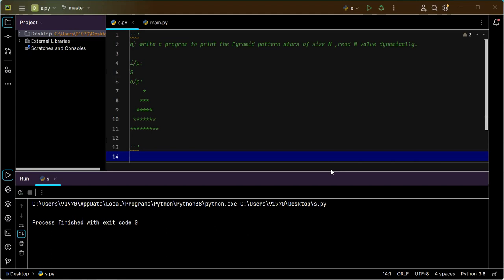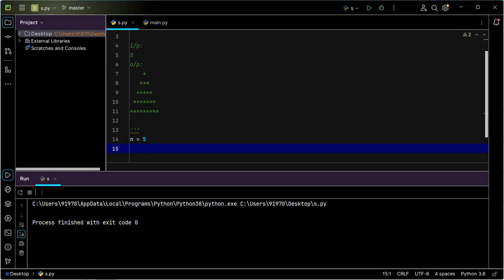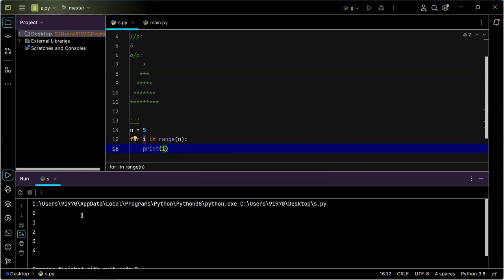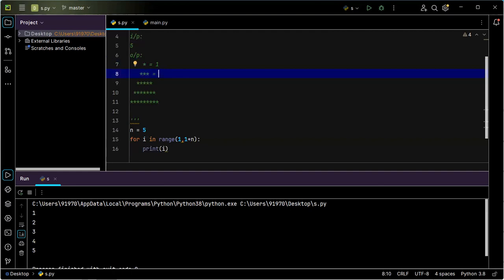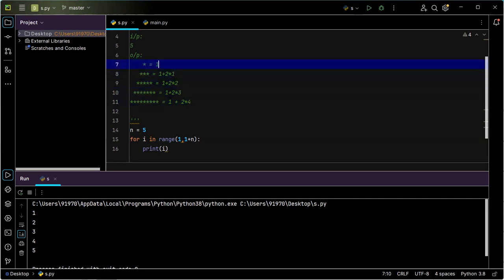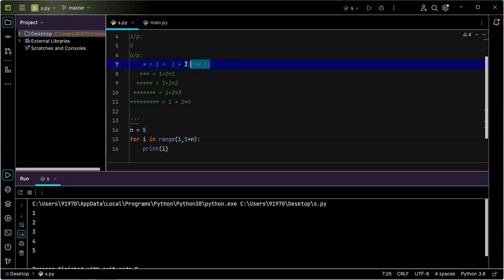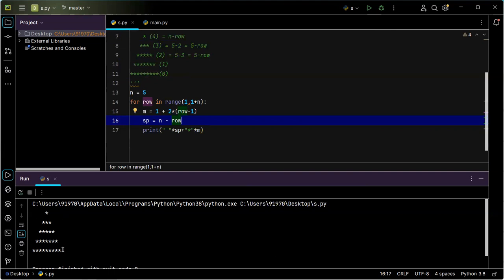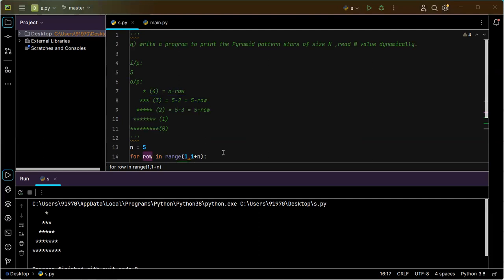print Pyramid pattern stars in python in english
topic notes:
q) write a program to print the Pyramid pattern stars of size N ,read N value dynamically.

i/p:
5
o/p:
    * (4) = n-row
   *** (3) = 5-2 = 5-row
(2) = 5-3 = 5-row
(1)
(0)
n = int(input())
for row in range(1,1+n):
    m = 1 + 2*(row-1)
    sp = n - row
    print(" "*sp+"*"*m)